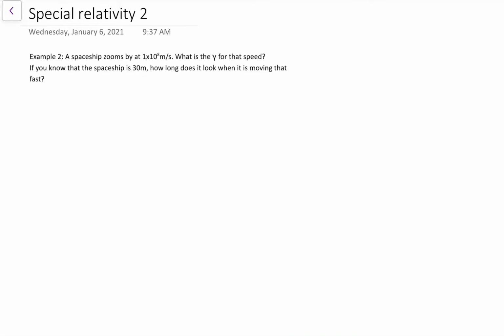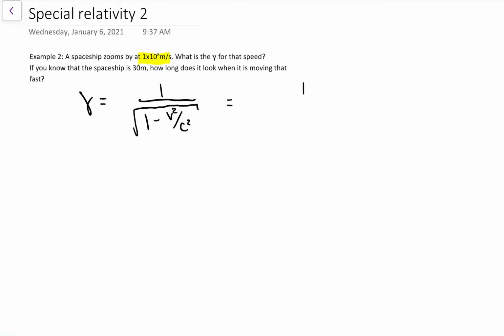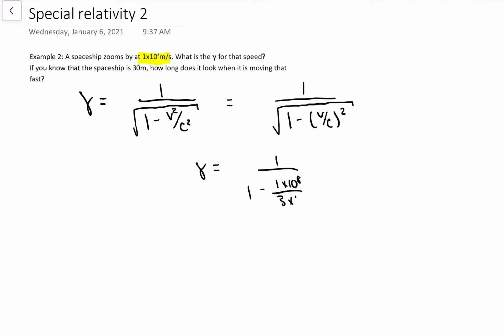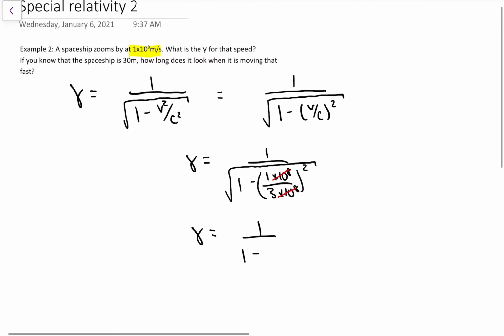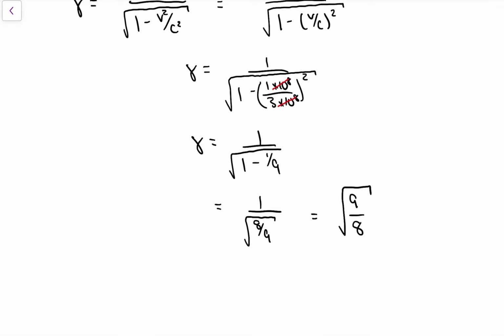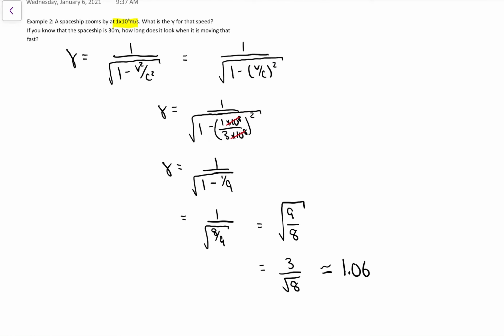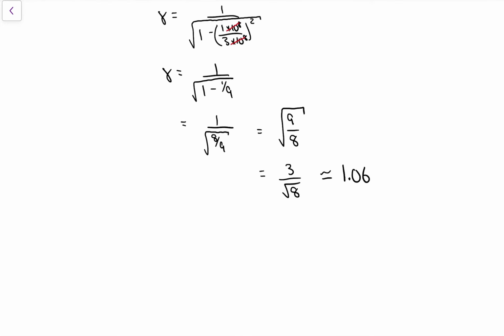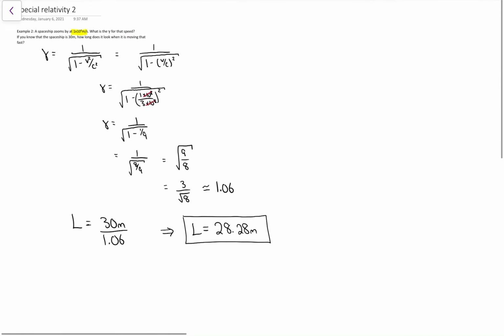Special relativity 2